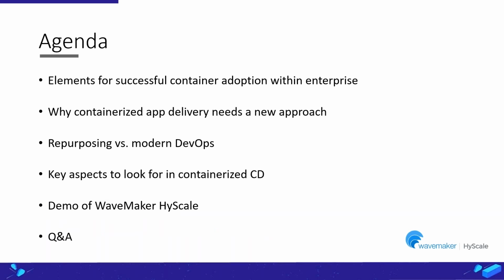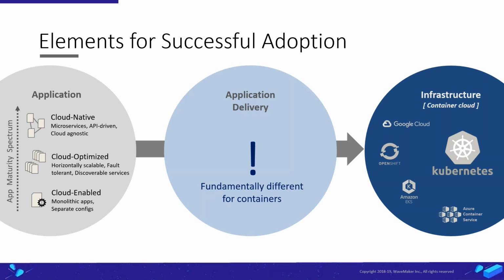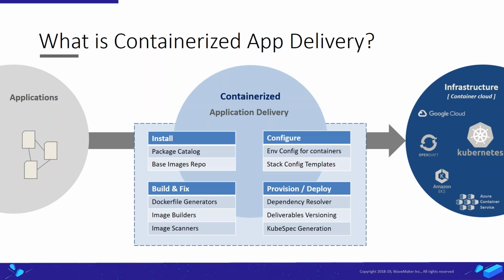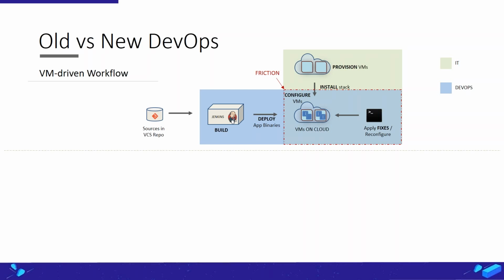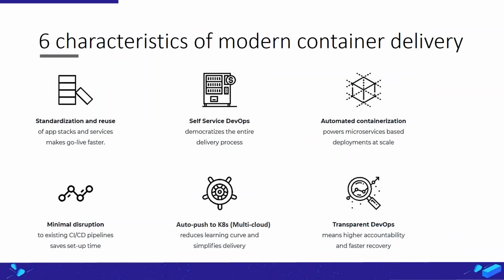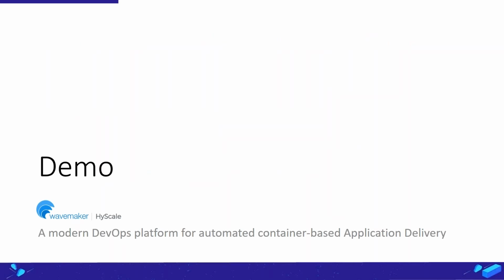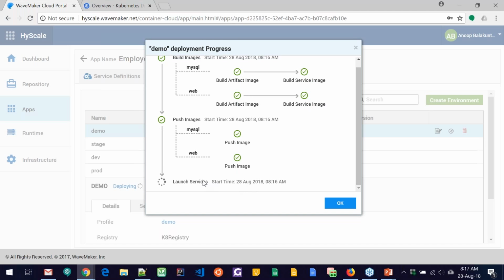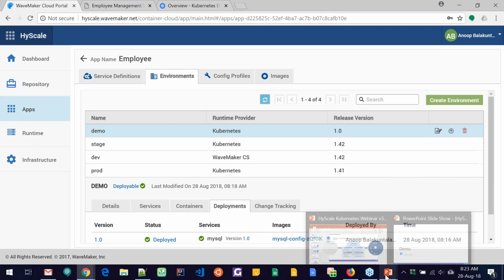Webinar: Kubernetes is only half the story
Kubernetes is only half the story- Is your app delivery pipeline ready?

Enterprises are striving to utilize infra better and achieve faster delivery for its applications. Containers provide a promising solution but without a sustainable way to containerize apps it’s only a mad rush.

Delivering apps as containers has challenges. For a start it requires an app delivery workflow that’s unlike VMs and there are other considerations like complexity in learning, building images at scale and delivering to container runtimes.

In this webinar we will discuss why existing tooling is insufficient to deliver apps as containers, why should it be automated and why it’s a prerequisite for successful Kubernetes adoption. We will showcase how WaveMaker HyScale offers a solution and significant benefits that it delivers.

Agenda:

Elements for successful container adoption within enterprise
Why containerized app delivery needs a new approach
Re-purposing vs. modern DevOps
Key aspects to look for in containerized CD
Demo of WaveMaker HyScale